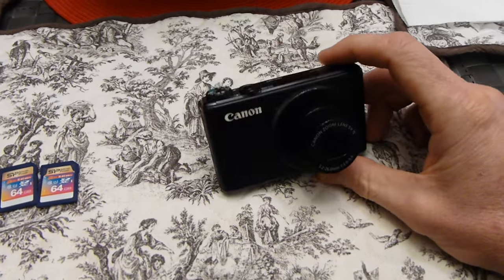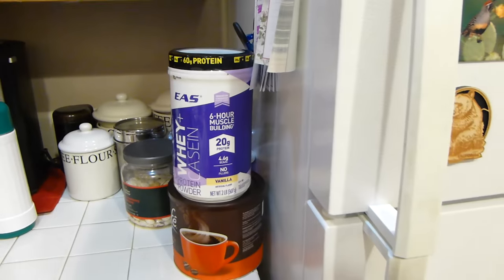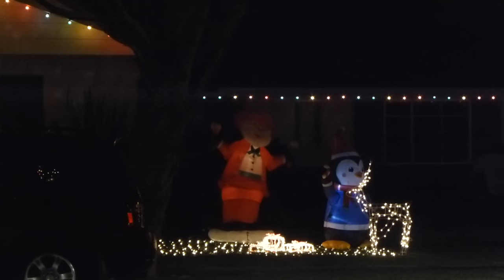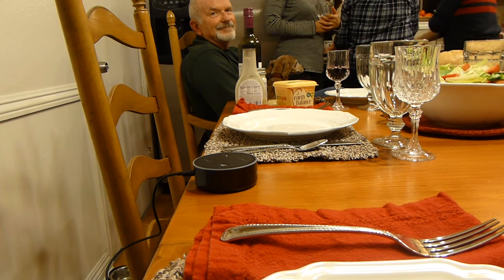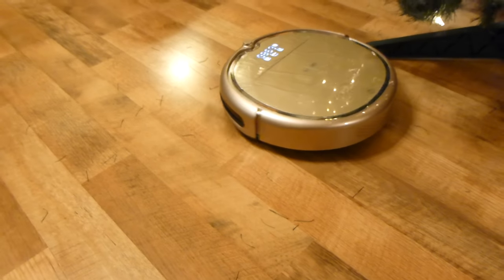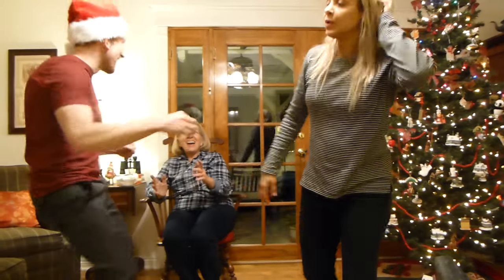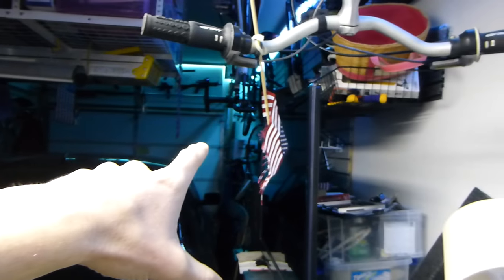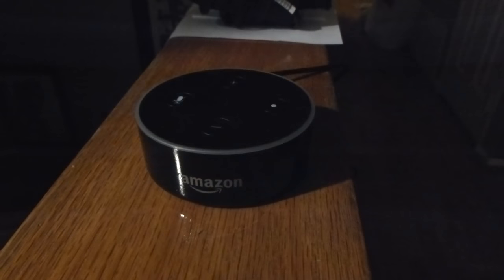DUMPSTER DIVING - Dyson Vacuum Works Like A Boss!!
My Camera Equipment I Use For My vlogs:

64B HD memory card

Leonell Cassio - Never Again (ft. Anne Lan)

In today's vlog we get after it again and start the day by really enjoying the Dyson DC65 vacuum that we found dumpster diving, this thing is pretty sweet, the hose attachment takes getting use to I'm not the biggest fan but to each their own :)  Hope you enjoy the vlog, see you on the next one & Thank You For Your Time.

I've been a part time Dumpster Diver for about 4 years now, I normally go out 2x per week for full dives and sometimes look around 1-2 complexes after the movies etc or on the way home. Overall my eyes are always scanning the curbs and behind shops.